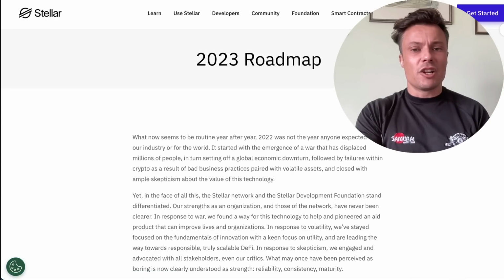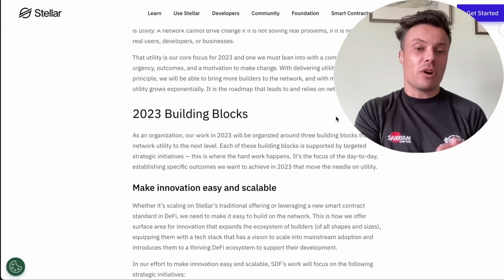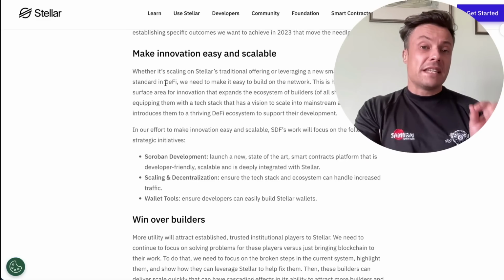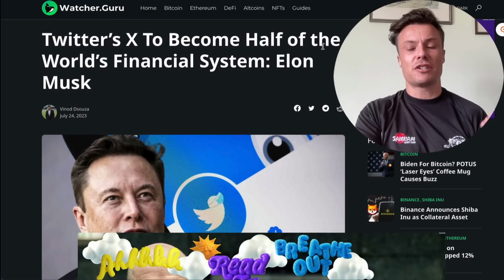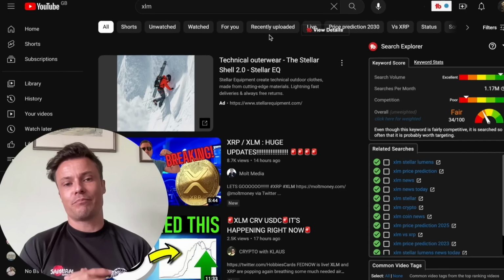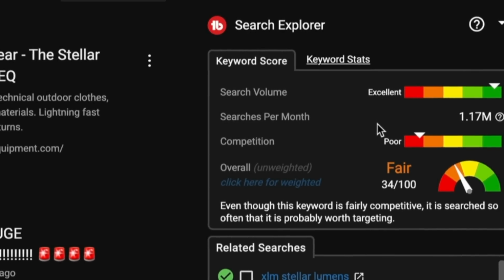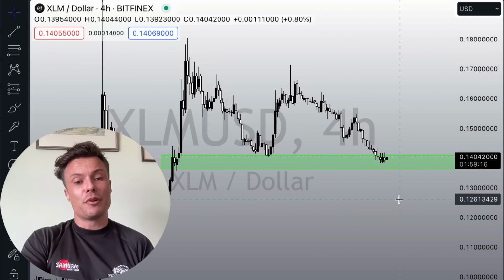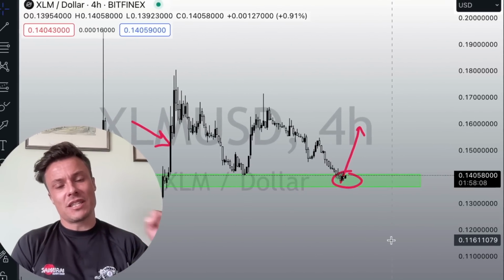XLM Is About To SHOCK Everyone! When THIS Happens!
XLM Stellar Lumens Is finding a position in the crypto market that will shock everyone going forward, this latest news will change the game for the future price prediction of this crypto currency.

VIDEO LINKS !!! -
TWITTERSCORE - twitterscore.io

xlm stellar lumens hbar jasmy coin price prediction news update XRP now coin token live 100X ALTCOIN 1000x alt coin gems

This video relates to the following:
xlm stellar lumens hedera hbar price prediction token coin news latest update live now today 100x polygon solana alt coin gems 1000x